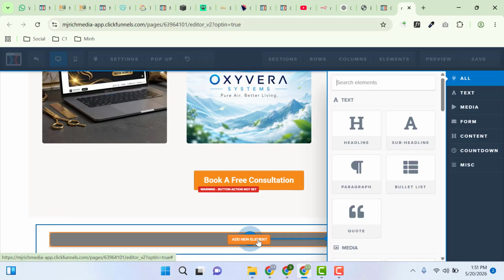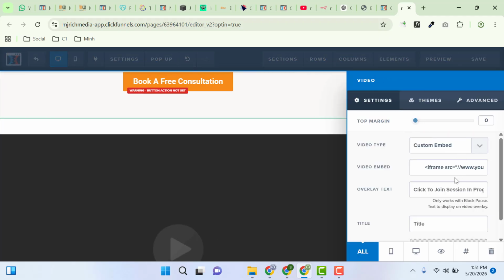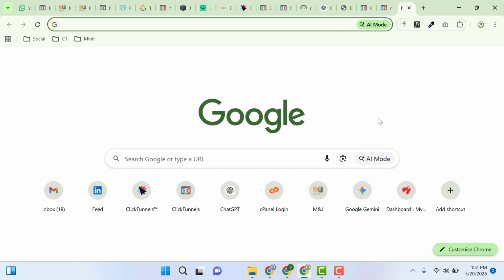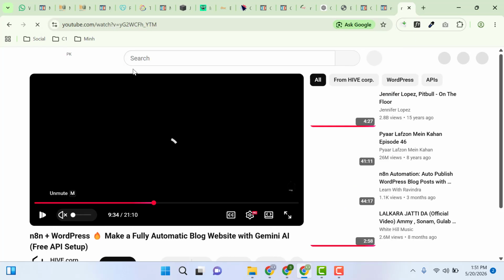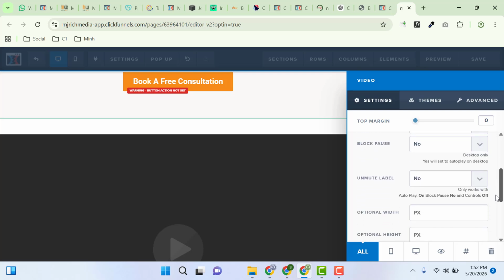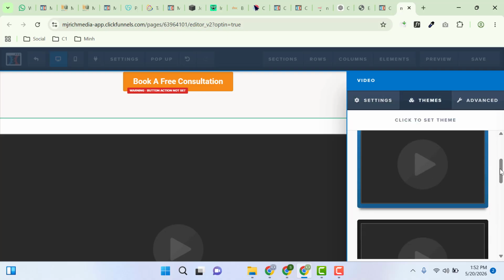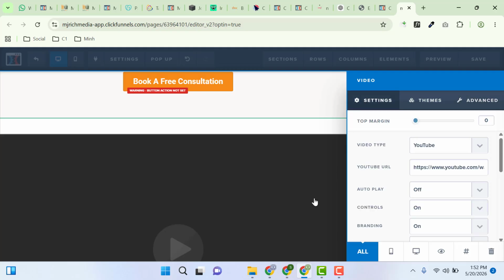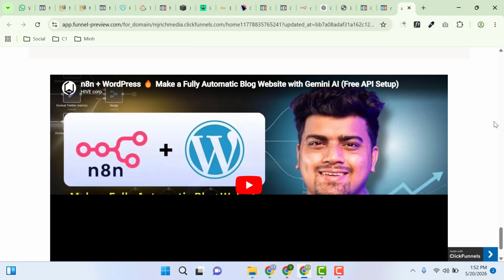How to Add a Video to Your ClickFunnels Website or Sales Funnel (Step-by-Step Tutorial)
How to add a video to your clickfunnels website or sales funnel?

Learn how to add a video to your ClickFunnels website or sales funnel with this step-by-step tutorial. Discover how to embed YouTube videos, upload video content, customize video settings, and optimize your landing pages for higher engagement and conversions. Perfect for beginners looking to create professional ClickFunnels pages using video marketing strategies.